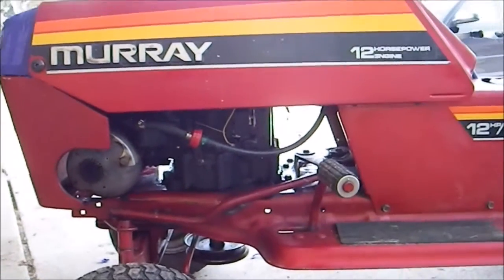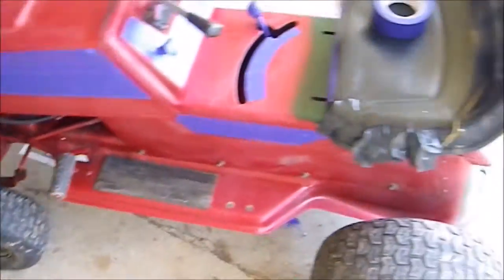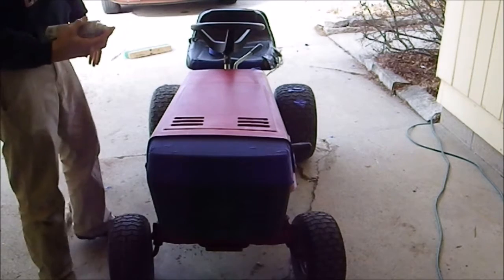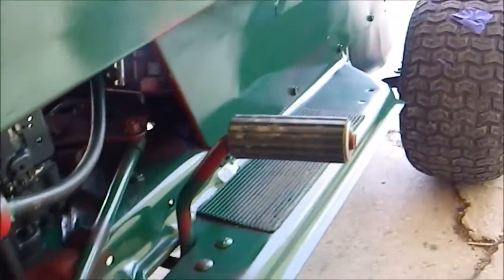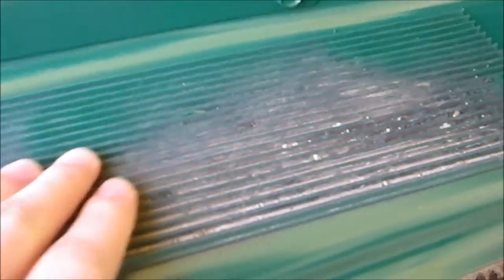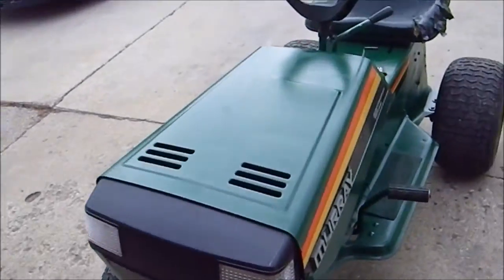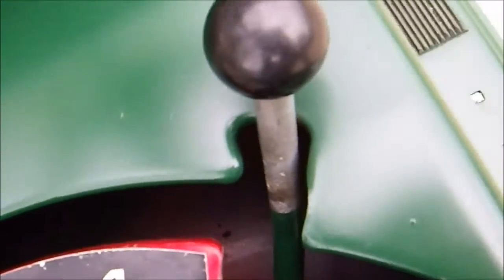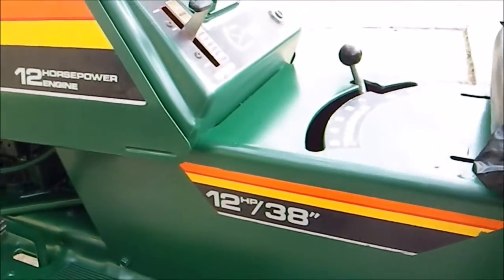How to Paint a Lawn Mower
I take you through the process of painting a Lawn tractor from start to finish.
Before you start painting take 220 grit sandpaper or a scotch brite pad and rough up all the paint, so it will stick   better